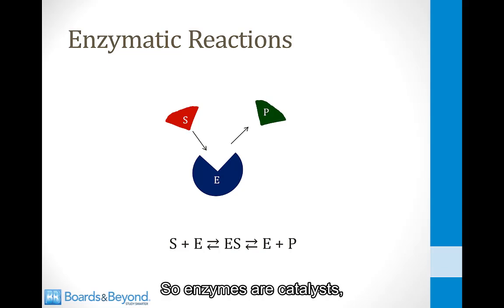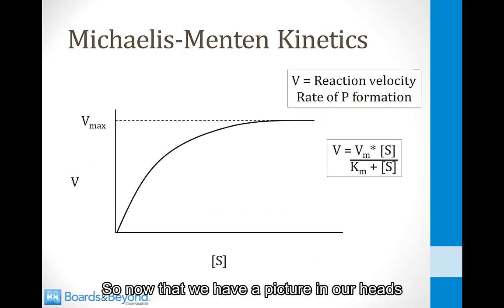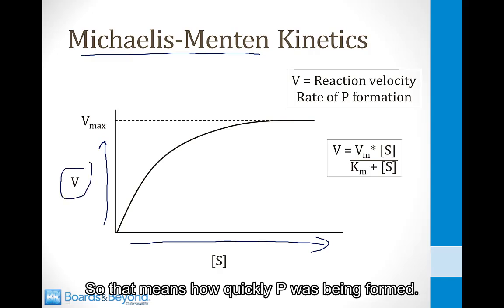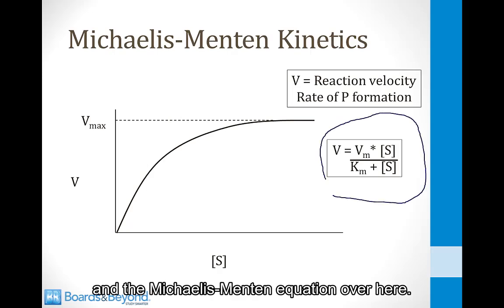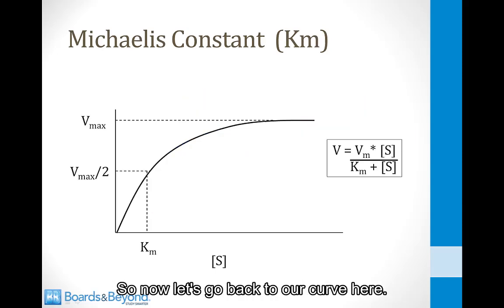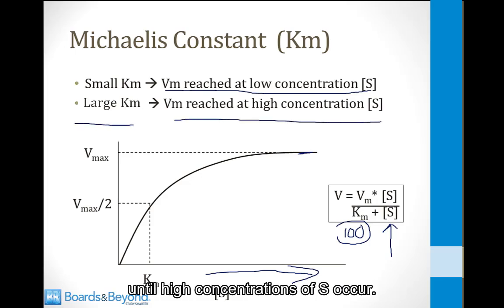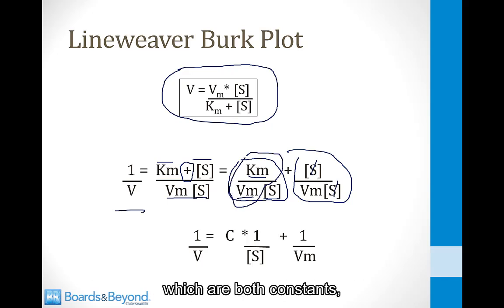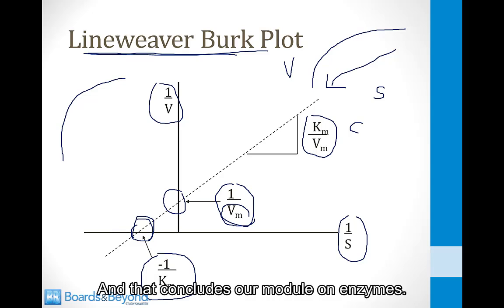Pharma 1.1 Enzymes